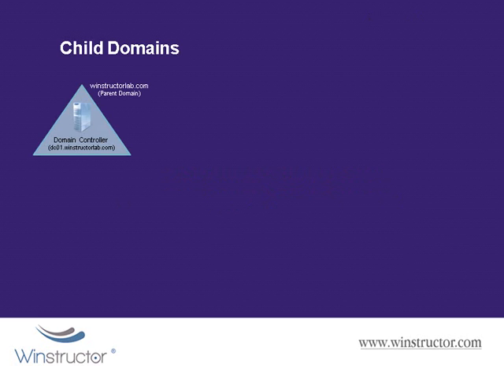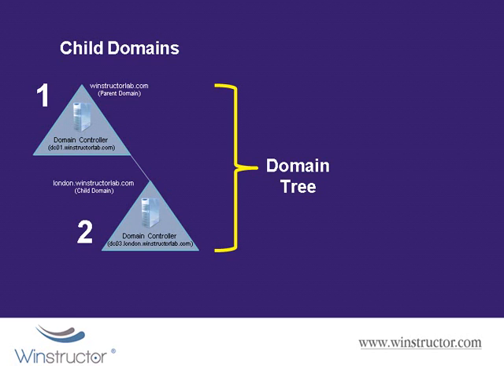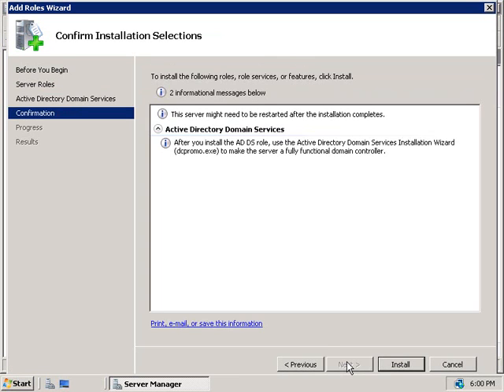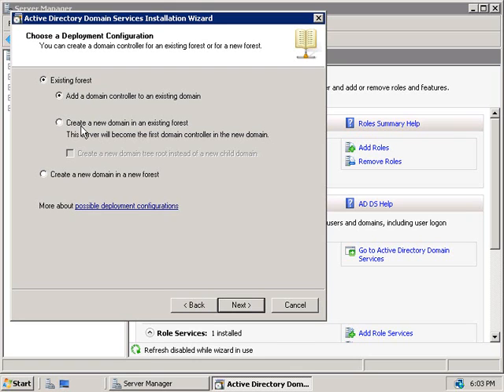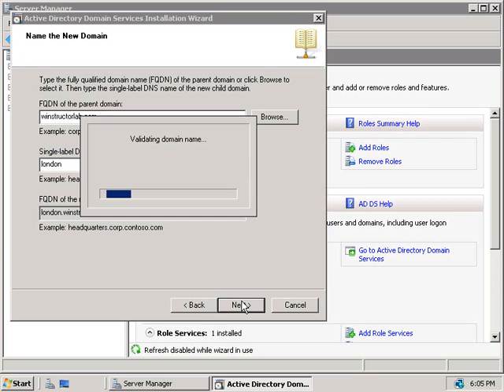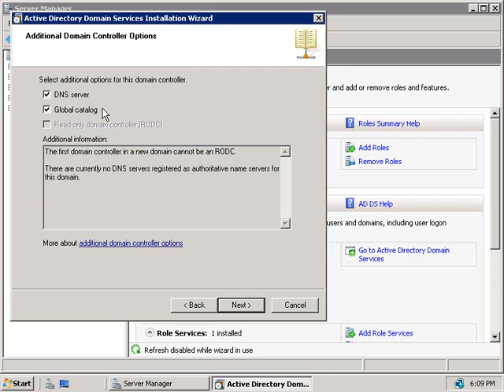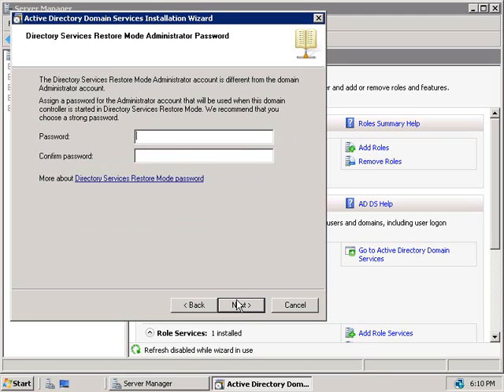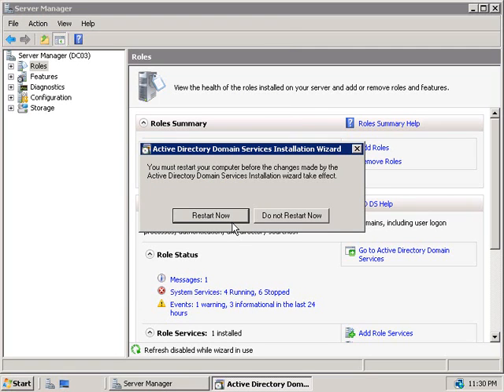Installing an Active Directory Child Domain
User Accounts creation